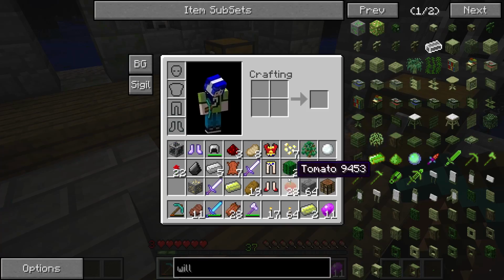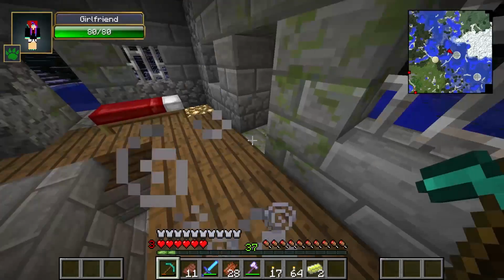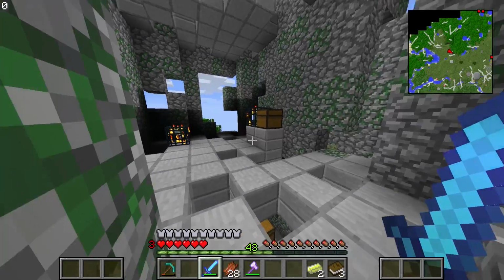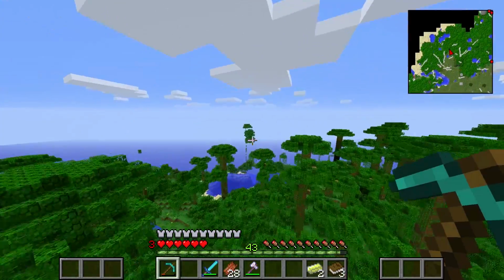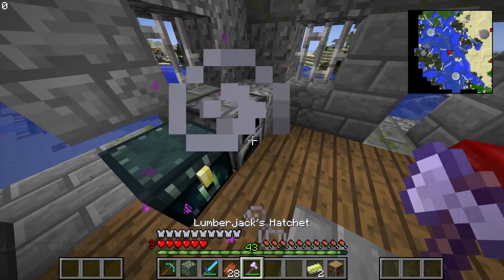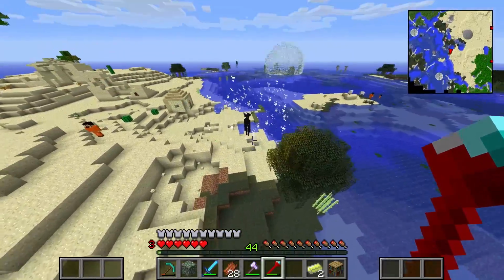Let's Play Crazy Craft Ep17: Bringing down the fire!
Exploring exotic lands and locations.